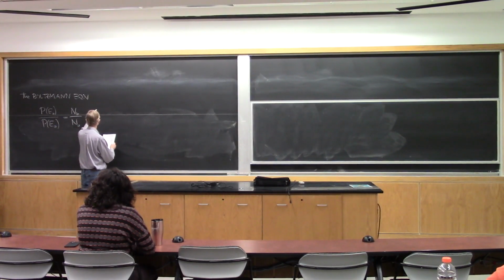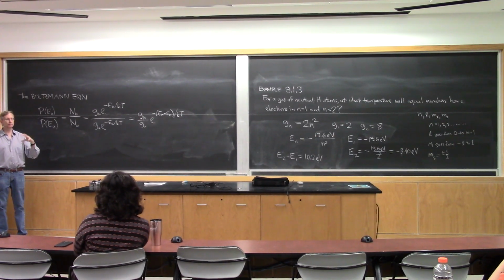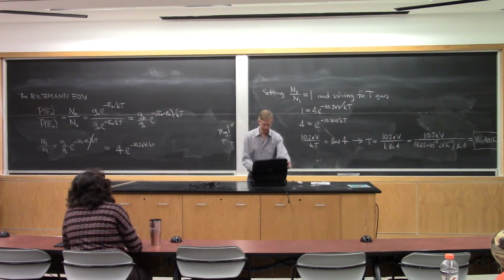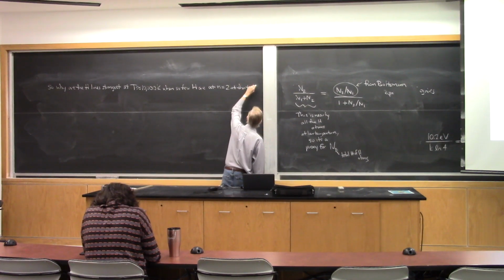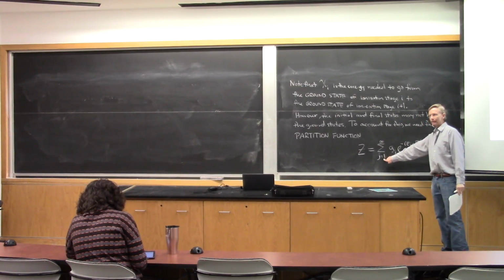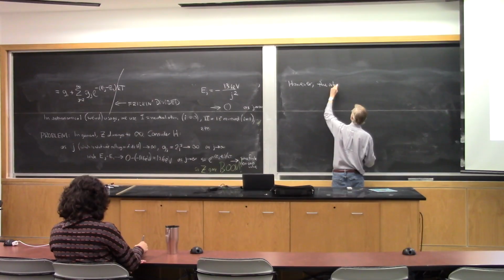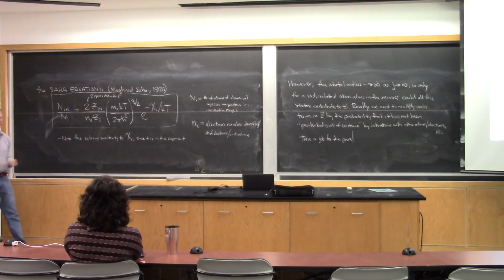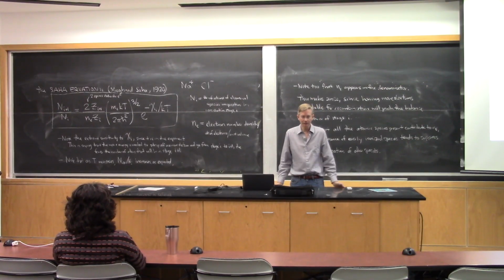ASTR310 2025 Sep 29